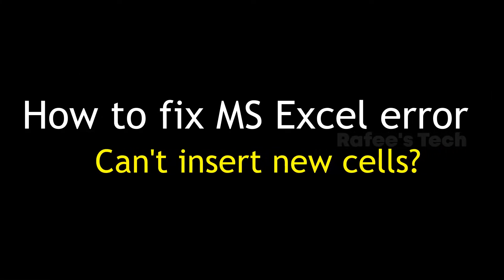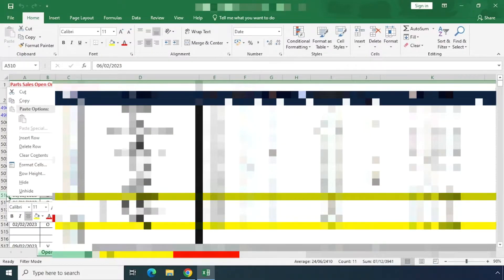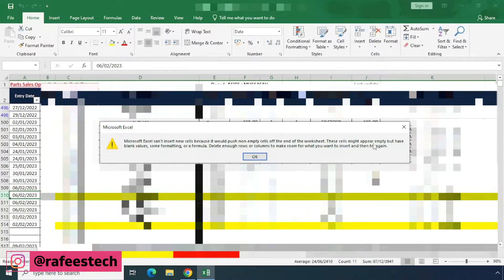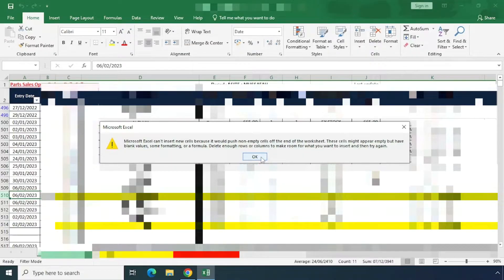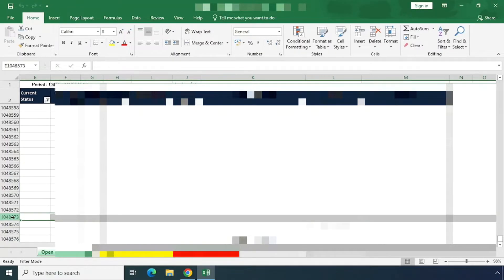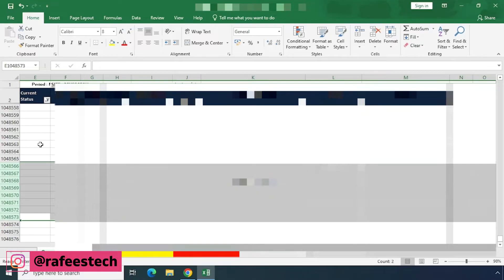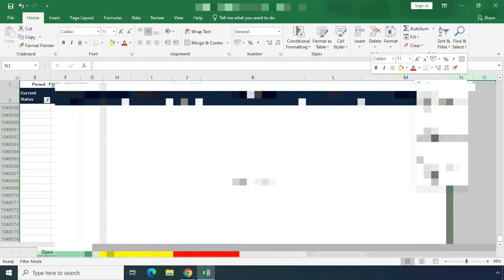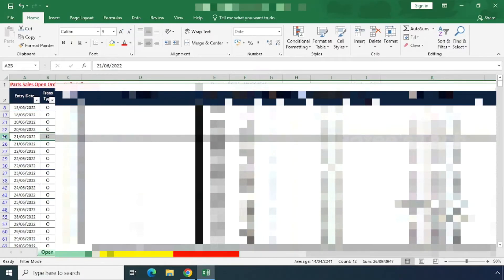How to fix Microsoft Excel error can't insert new cells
This video is a tutorial for How to fix MS Excel error cant open new cells

Error Details:
Microsoft Excel can't insert new cells because it would push non-empty cells off the end of the worksheet. These cells might appear empty but have blank values, some formatting, or a formula. Delete enough rows or columns to make rooms for what you want to insert and then try again.